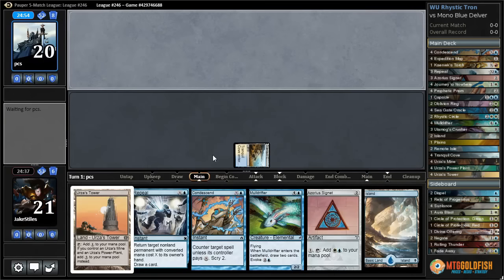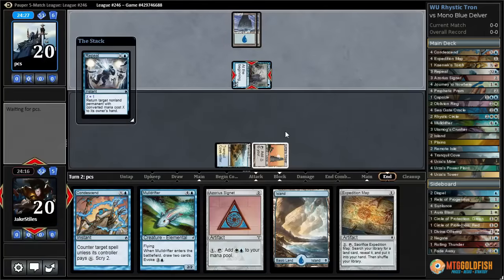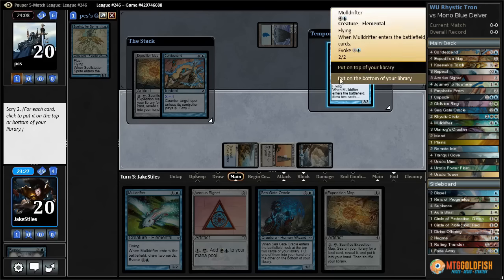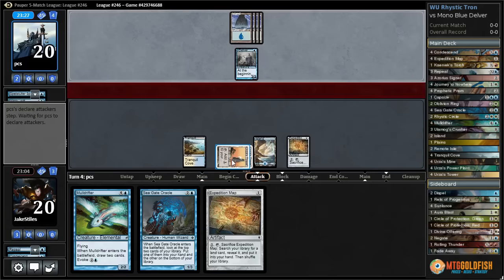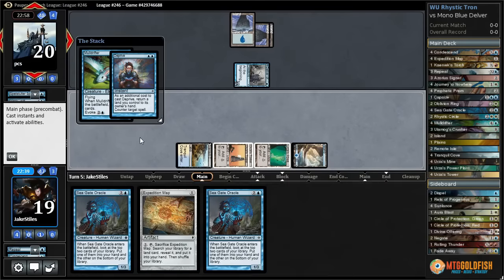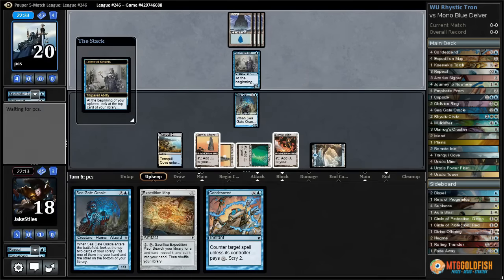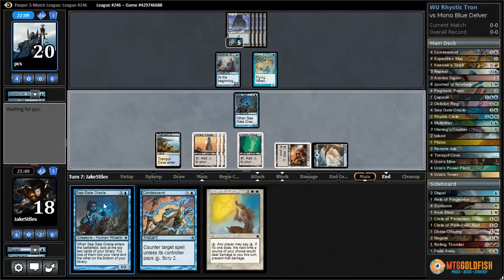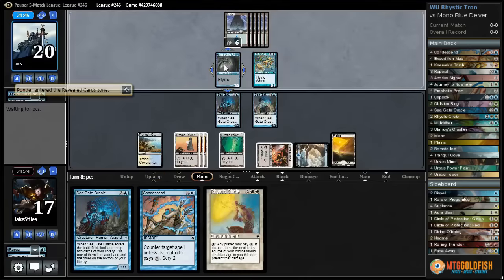Playing Pauper: WU Rhystic Tron vs Mono Blue Delver (Match 1)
Can we assemble our tron pieces before we succumb to a 3/2 insectile aberration? Let's find out!